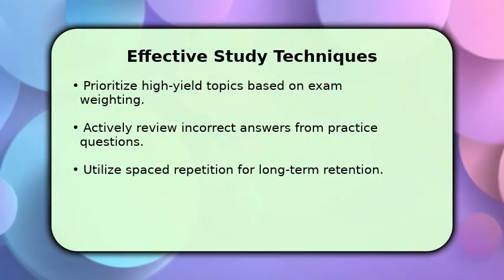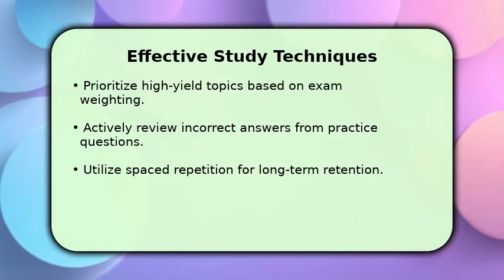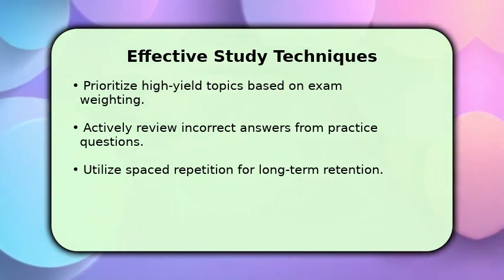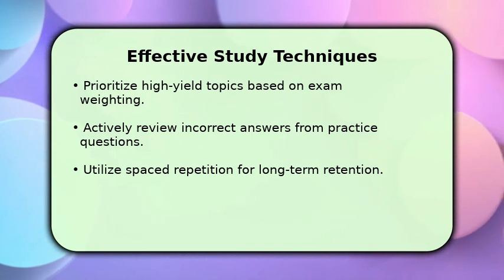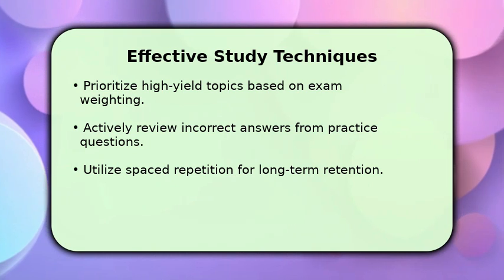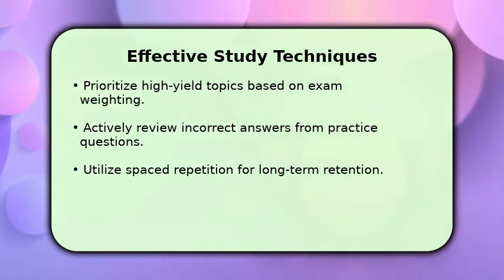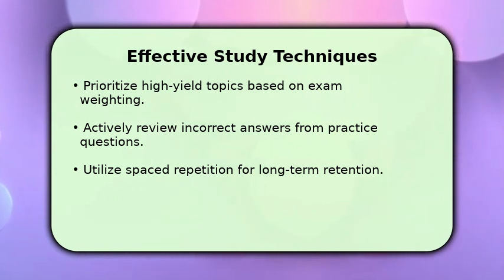How To Make An MCAT Study Schedule - Step By Step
Are you struggling to create a study schedule for the MCAT? In this video, we'll walk you through a step-by-step guide on how to make an effective MCAT study plan. From setting goals and prioritizing topics to creating a daily routine and tracking progress, we'll cover everything you need to know to succeed on the exam. Whether you're a pre-med student or a medical school applicant, this video will help you stay organized and focused throughout your studying.

MCAT study schedule, how to make an MCAT study plan, MCAT prep tips, effective study habits for the MCAT, MCAT study routine, pre-med student advice, medical school applicant tips, MCAT exam preparation, study schedule for medical school, MCAT studying strategies